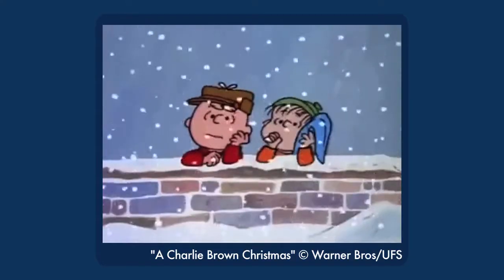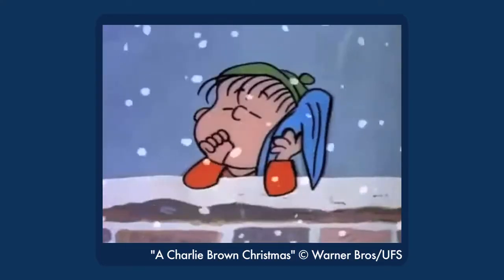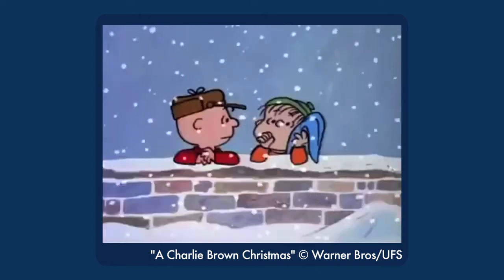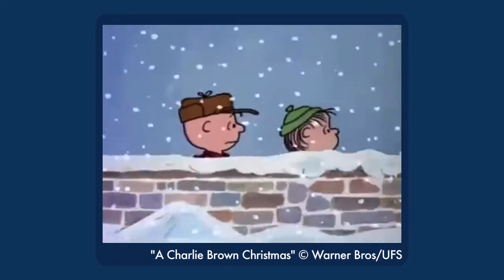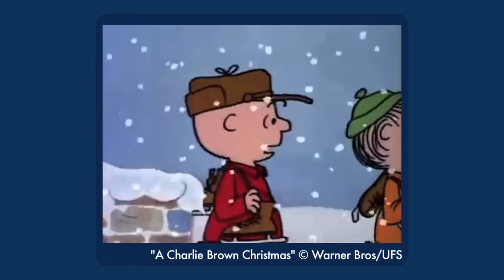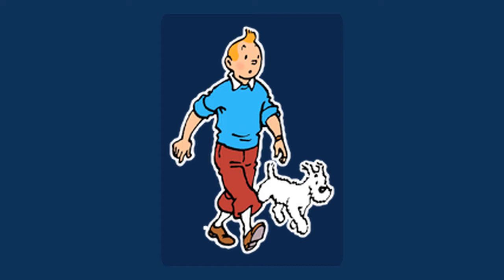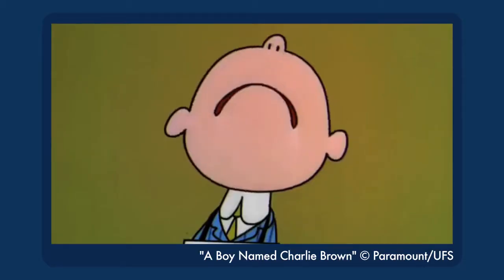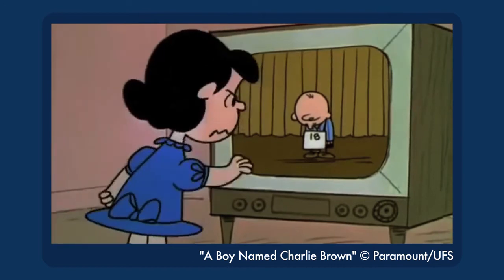VLOG: The Peanuts Movie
Finally, Miss Othmar's story comes to the big screen!